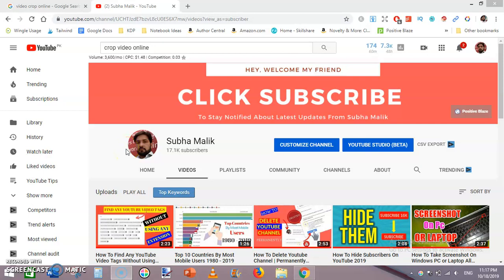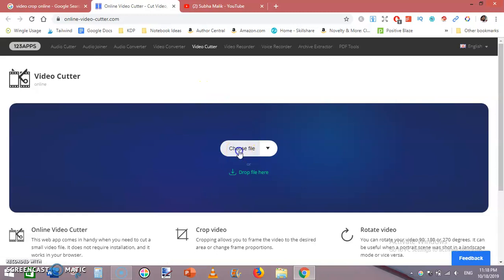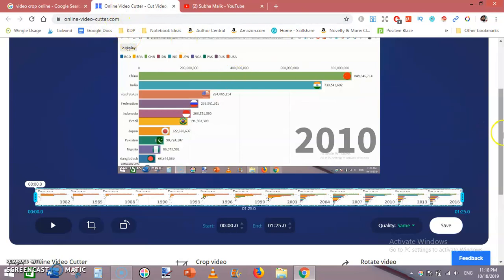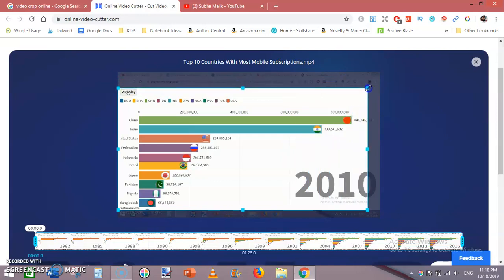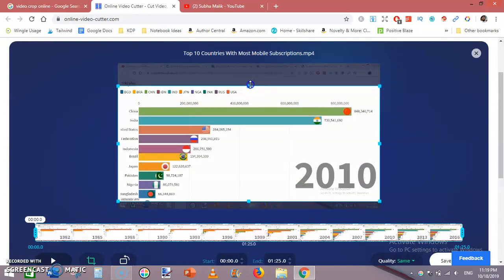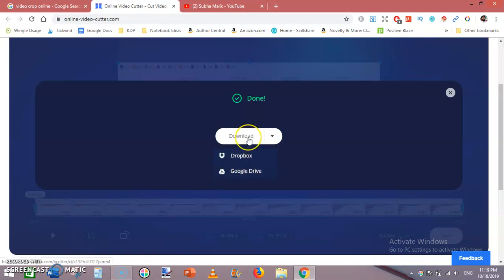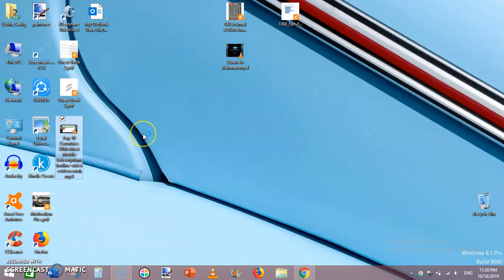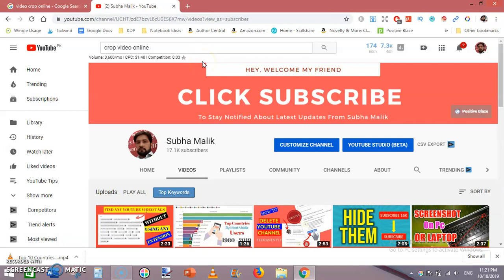How To Crop Video Online | Quick & Easy Way To Crop Videos Online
Welcome friends Today In this Video I Am Going To Share With You How To Crop Video Online | Quick & Easy Way To Crop Videos Online

1. Crop a video online
2. video cropper online
3. online video editor software